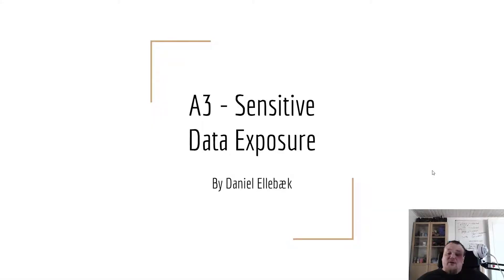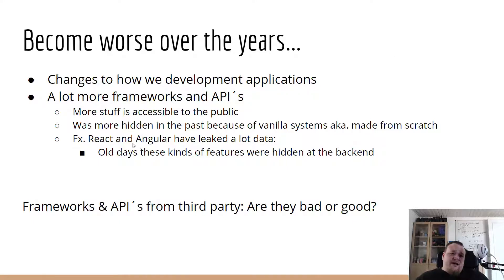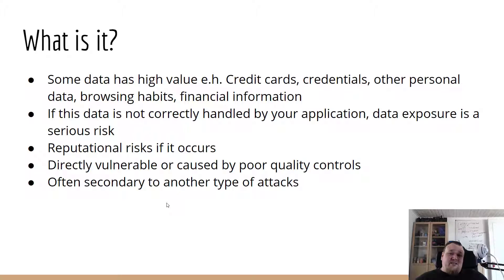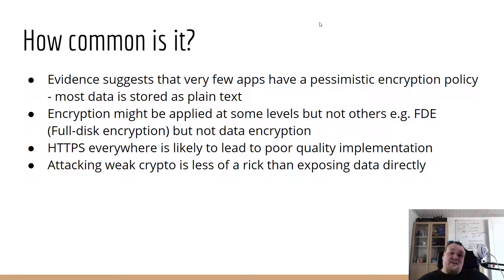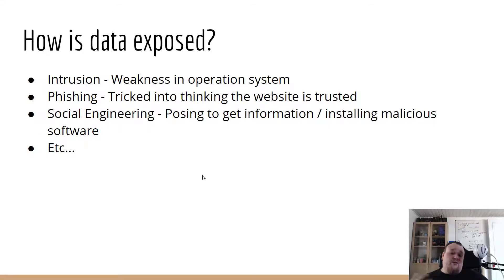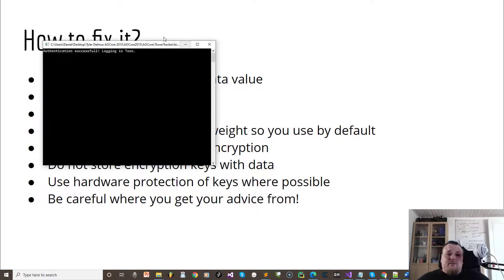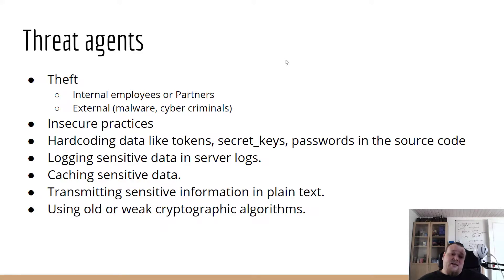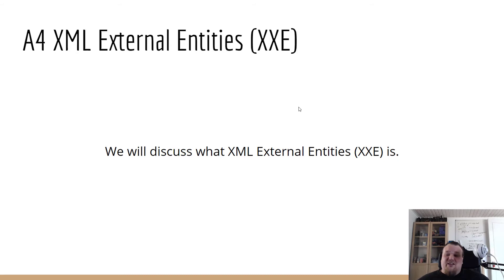OWASP TOP 10 Sensitive Data Exposure - Explained with examples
OWASP TOP 10 video 3/10 on the 2017 OWASP Top Ten Security Risks.

Daniel Ellebæk discusses the details about the #3 security risk listed in this years 2017 OWASP Top 10 Security Risks.

A3:2017-Sensitive Data Exposure